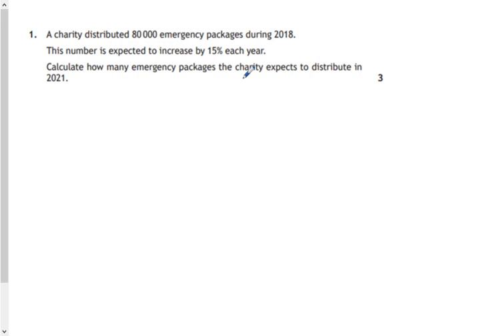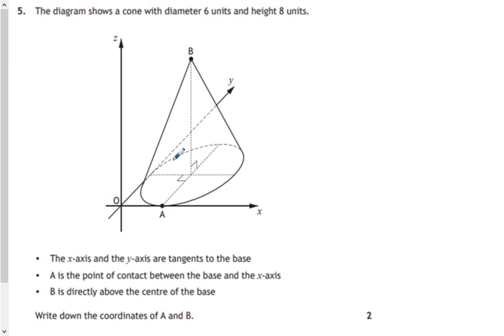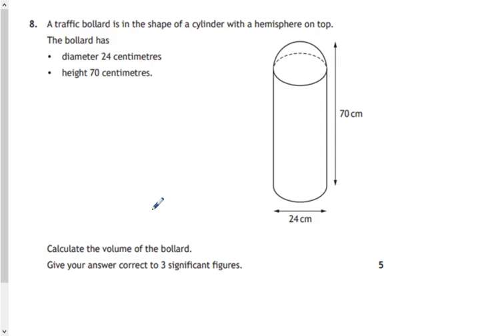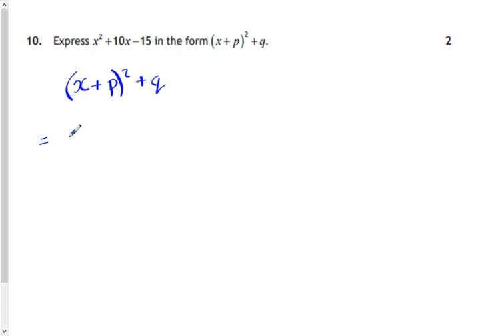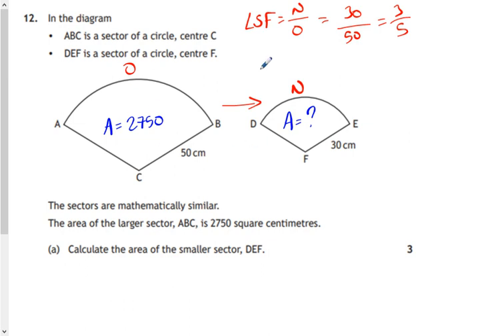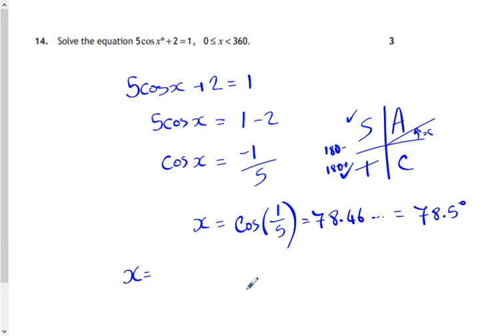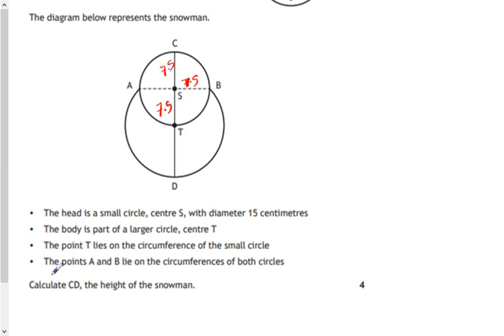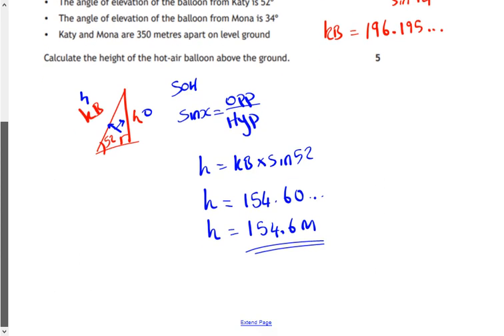SQA National 5 Mathematics 2019 Paper 2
Real time run through of N5 Maths SQA 2019 Paper 2 with thanks to live audience C3N5R